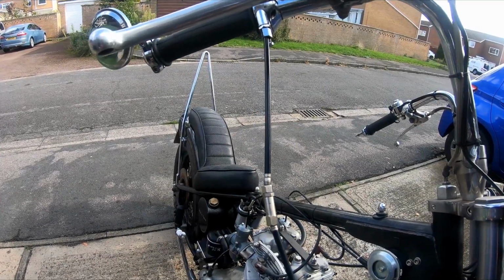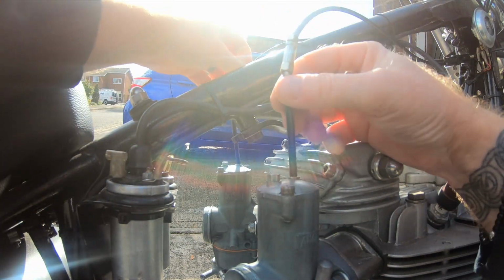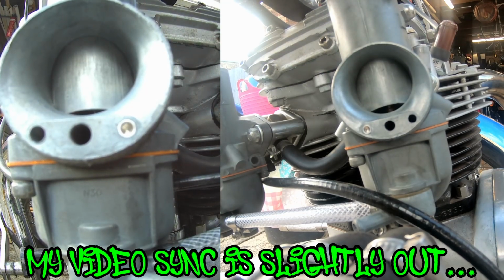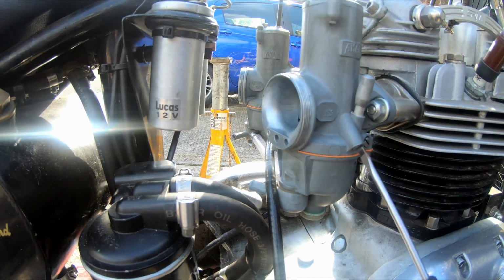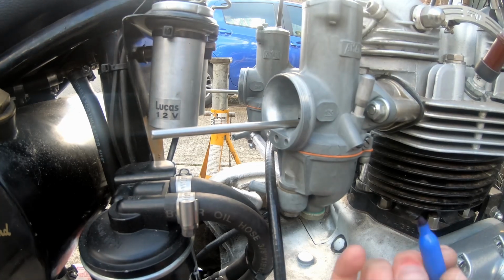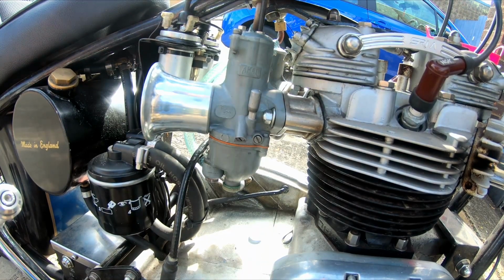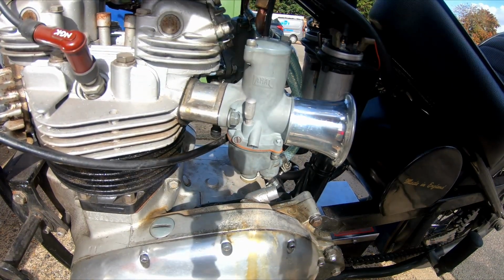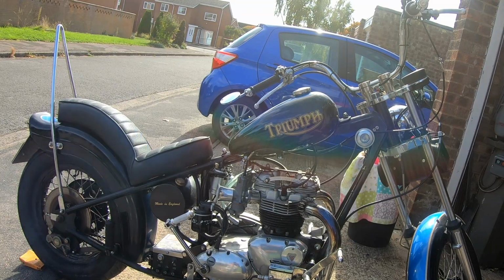Amal 930 Concentric Mk1 Twin Carb Balancing Triumph Bonneville T140V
After cleaning I need to set up the carbs on the bike. A fairly simple job but make sure the engine is hot when setting the idle and pilot screws.

Although this isn't a standard T140V Bonneville the principle is pretty mush the same for all Amal MK1 concentric twin carb set ups.

She's smoking at bit as she hasn't run for a while, a good run out has cured that.